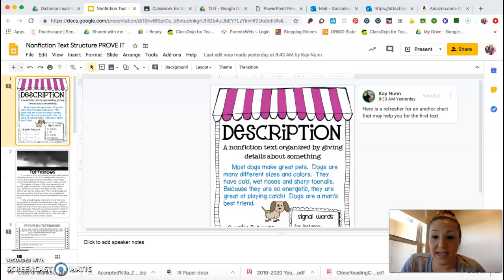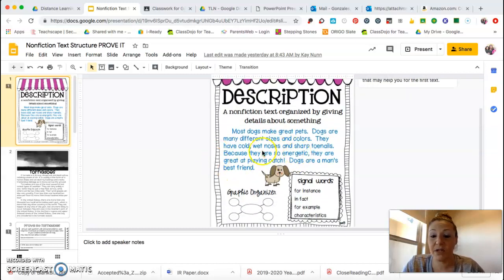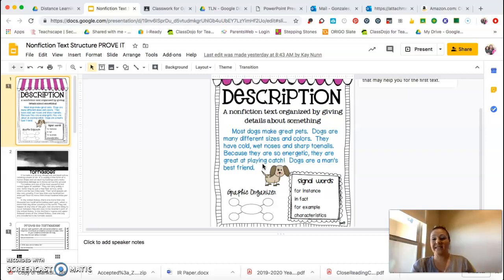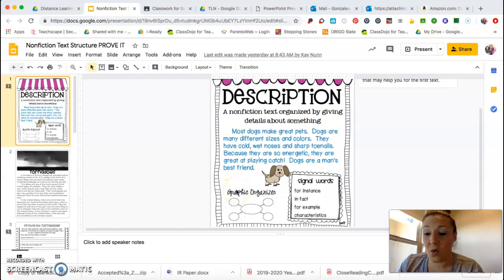Nonfiction Slide 1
Nonfiction Text Structure